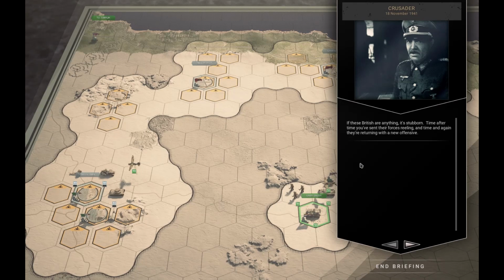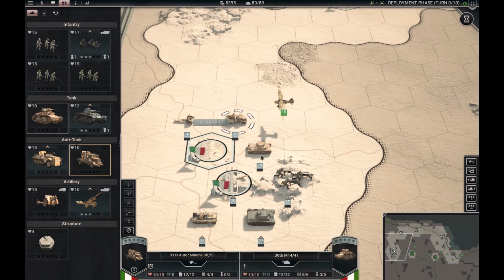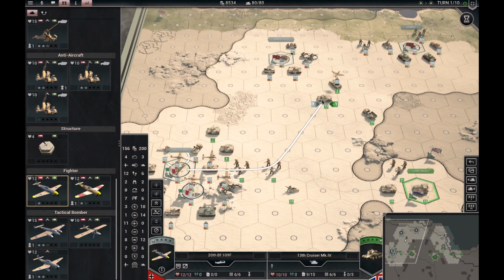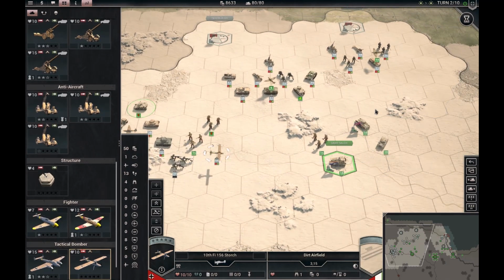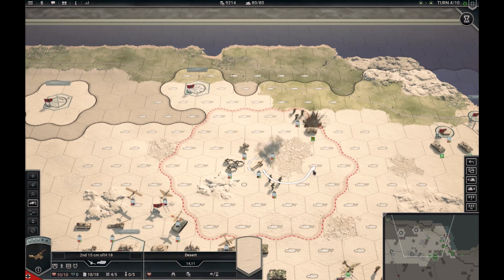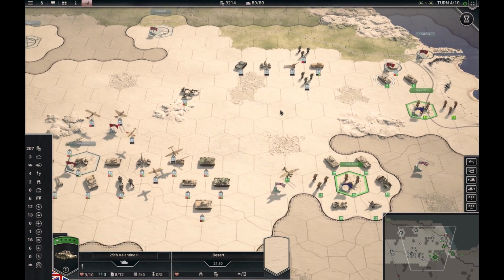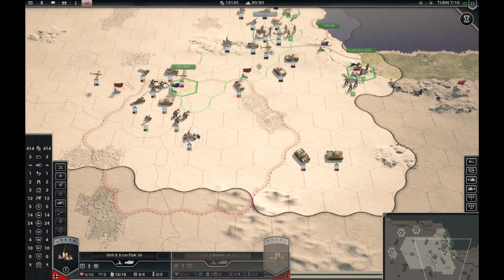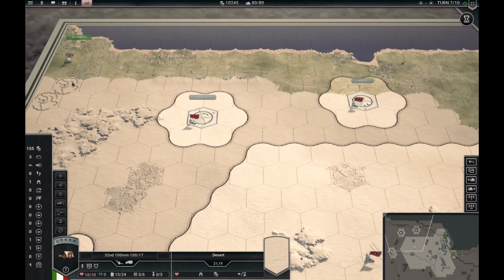Panzer Crops 2 | Beta Time Limit Challenge | 9 Crusader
This playthrough features the -5 turns (Guderian in PzC1) challenge. I continue using moderately OS units for max cost/combat efficiency.

After the fall of France, I will go to North Afrika, and follow the non-historical path that leads eventually to Moscow 43.

Remember this is still a beta - final game can and will be slightly different.